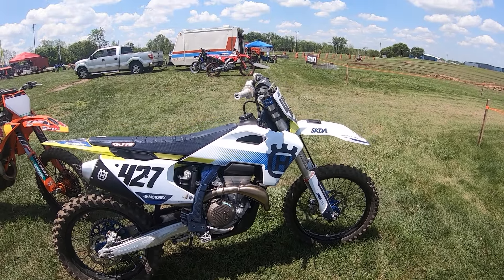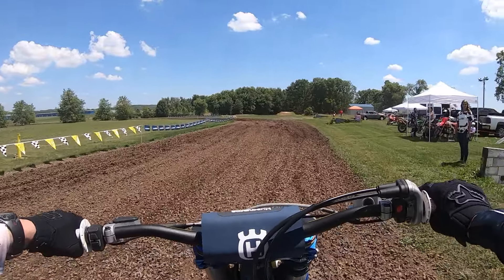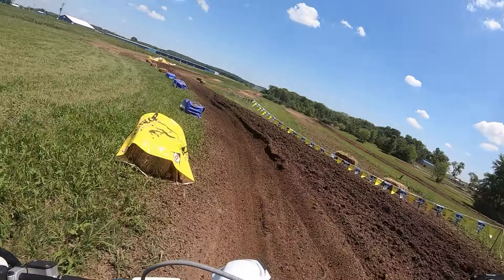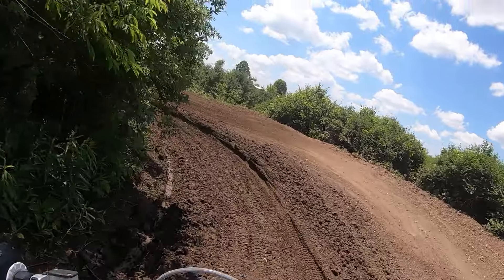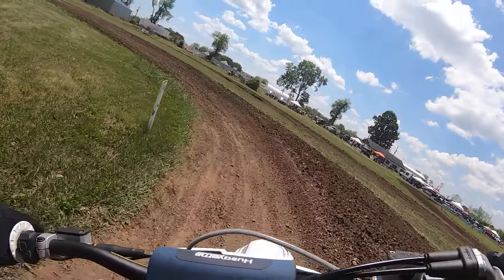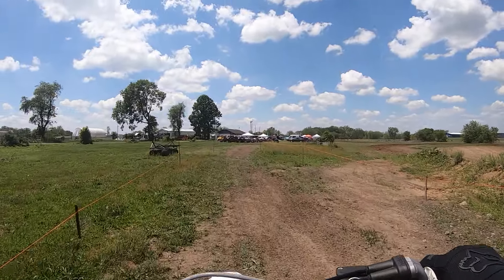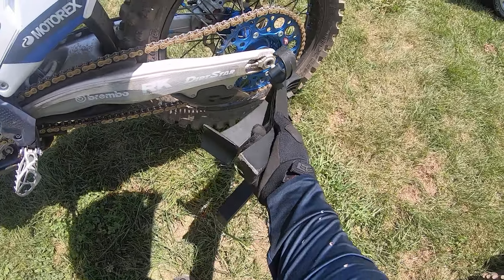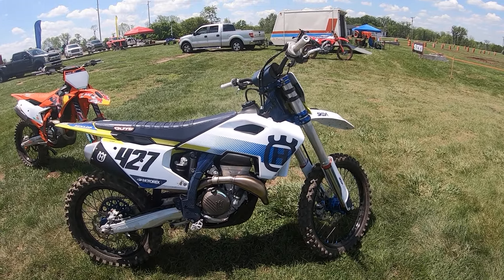Are 350's the Best? 2024 Husqvarna FC350 Dialed!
2024 Husqvarna FC350F withy suspension dialed by Brad at RideWorx.  Is the 24 FC350 lowered chassis noticeable?  Let's ride it and find out!

2024 Husky FC350 Laptime: 1:57.4
350's have long been my favorite overall combination of Power/Weight/Handling and this updated engine and lowered suspension on  this FC350 continues the tradition.  This is the best stock 350 engine I've ridden to date.  I've ridden a '23 350SXF many times but this 24 FC350 seems to run a bit smoother at the initial turn of the throttle and feels crisper and a little stronger in the mid range and continues to pull from mid to top. And with the Connectivity Unit Offroad the power character can be dialed in even more!  Dave is running Hard Pack/Dry map with Throttle Response max (#5) and Engine Braking minimum (#1).  One of the best overall 4-stroke dirt bike engines available today.  The lowered suspension setting is noticeable first sitting on the bike and in cornering (especially corner entrance).  Even at 6'2" tall (and 190 lbs) I still prefer lower seat heights.  Brad at RideWorx re-valved and added a bladder to the rear shock and valved the KYB spring inserts in the forks.  Brad has an excellent rear shock setting for the new KTM/Husky/Gas Gas chassis and the KYB fork is plush at the top with excellent bottoming resistance.  Brad knows how to set up the Austrian chassis bikes!

I've been on the fence about getting a new '24 Austrian 350. The ride today on this 24 FC350 knocked me off the fence. I need a few 350!

Here is my ride impression on the 24 Husqvarna FC350.